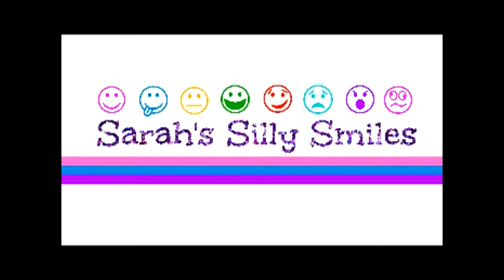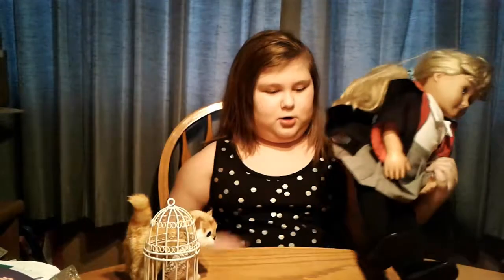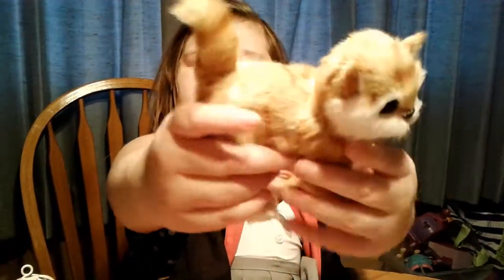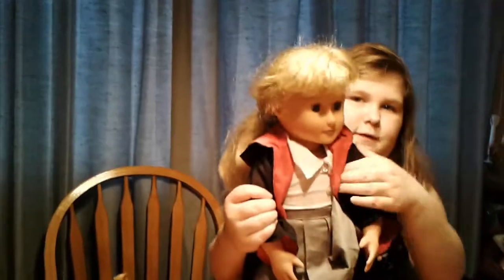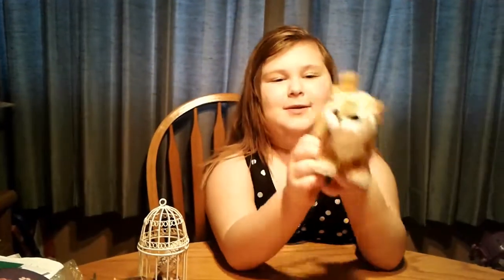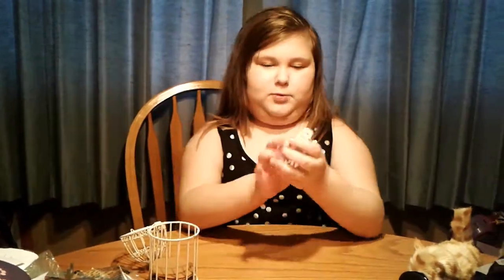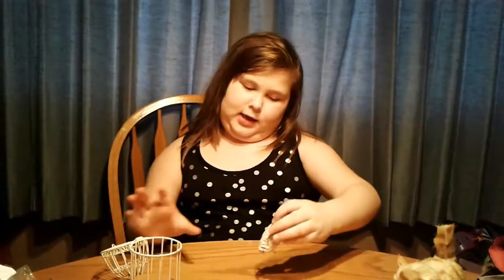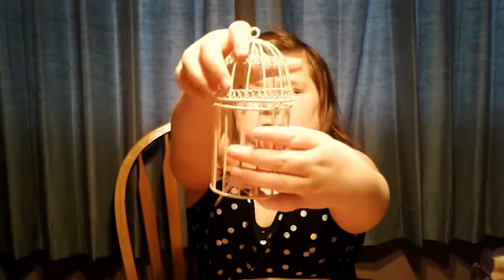Hermione, Crookshanks & Hedwig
Sarah talks about the Hermione outfit that she got for her "American Girl" (Our Generation) doll along with a cat (Crookshanks) and owl (Hedwig).  She loves Harry Potter!